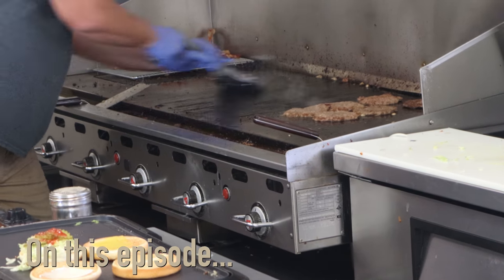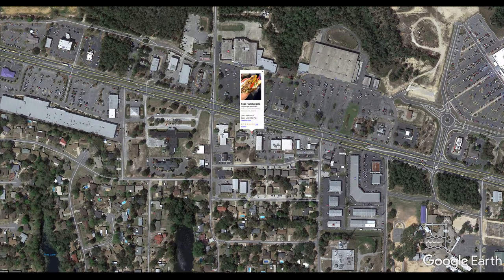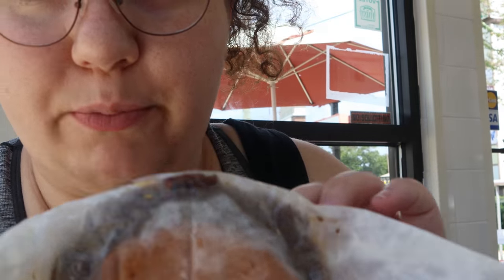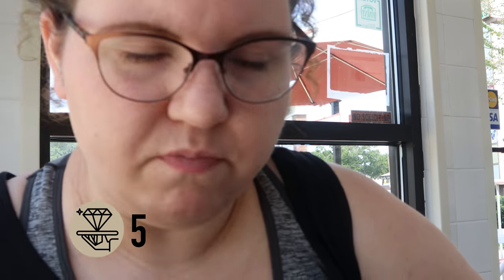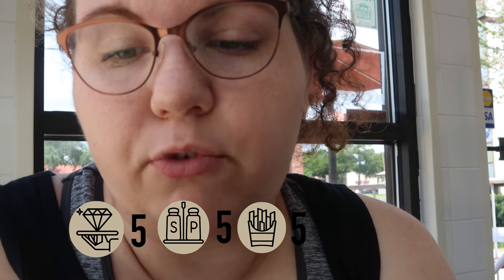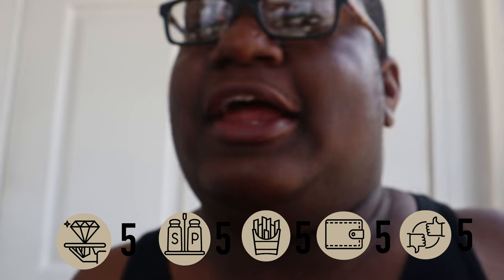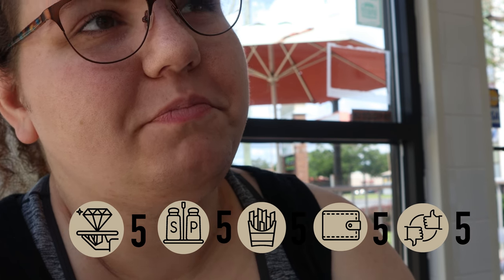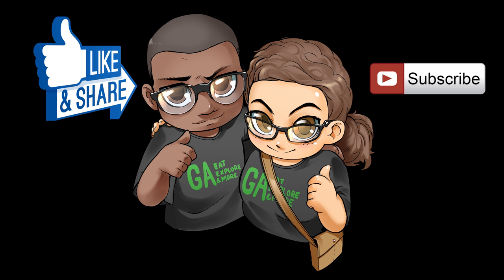Tops Hamburgers - Restaurant Spotlight & Food Review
Tops Hamburgers Niceville Florida

Here is a list of the equipment we use:

2020 Apple MacBook Pro with Apple M1 Chip (13-inch, 8GB RAM, 256GB SSD Storage) - Space Gray

Canon EOS M50 Video Creator Kit with EF-M15-45mm Lens, 4K Video Capture, Rode VIDEOMIC GO, and 32GB Sandisk Memory Card (Black)

Rode VideoMicro Compact On-Camera Microphone with Rycote Lyre Shock Mount

Adobe Creative Cloud | Entire Collection

DJI Mini 2 Fly More Combo

DJI Osmo Action - 4K Action Cam

PolarPro Vivid Filter 5-Pack for DJI Osmo Action (Magnetic HotSwap Filter System)

Skyreat ND Filters Set for DJI Mavic Mini/Mini 2